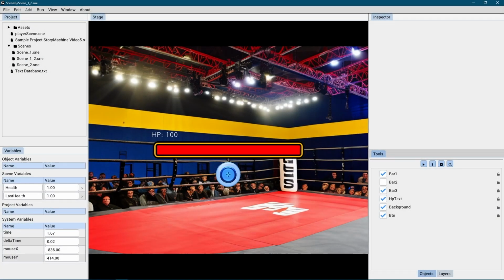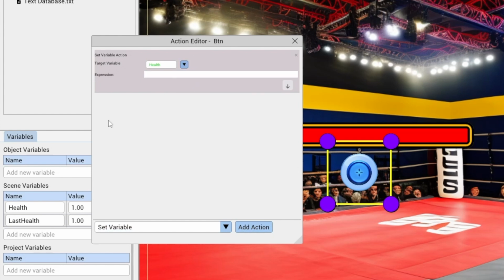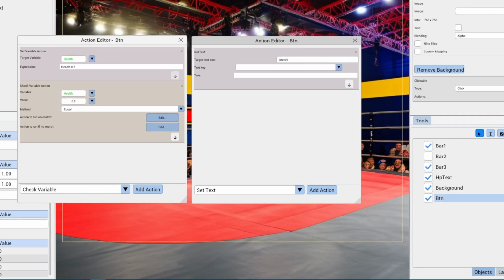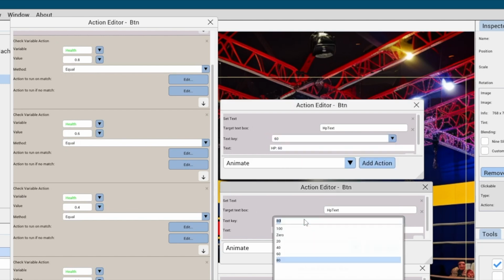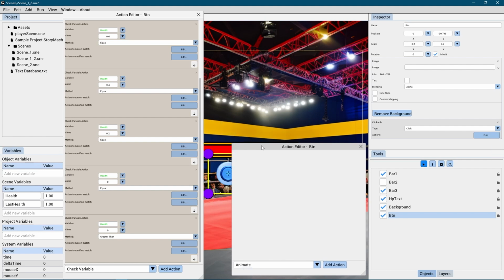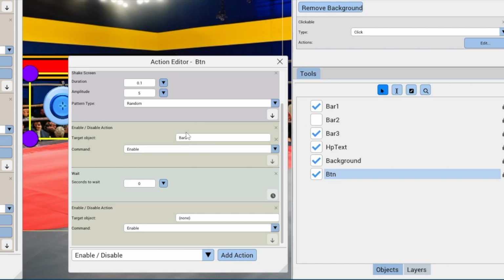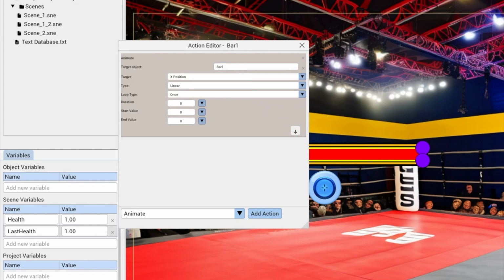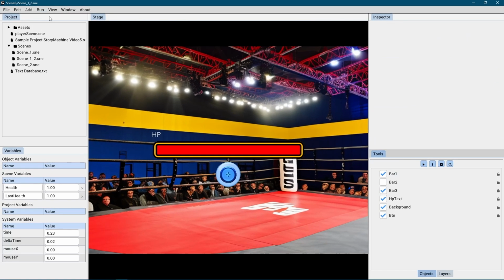Math Expressions - Story Machine Tutorial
A dive into Math Expressions in Story Machine, which can appear intimidating but once understood are a simple and powerful feature. Here is the link to download the Story Machine project referenced in the video